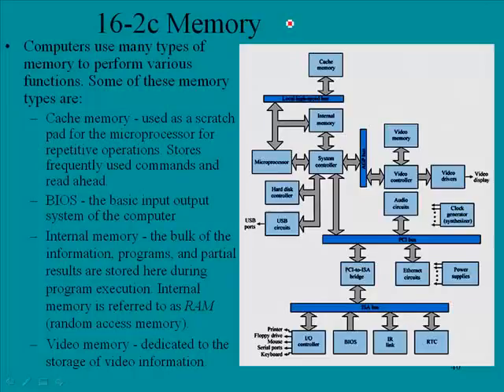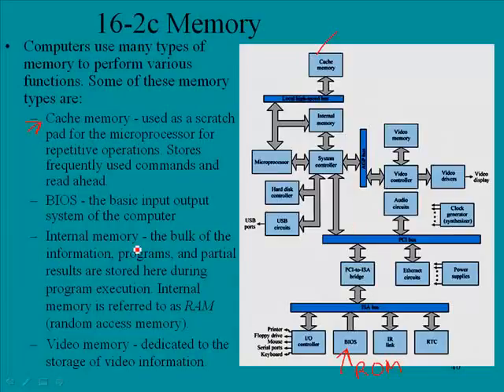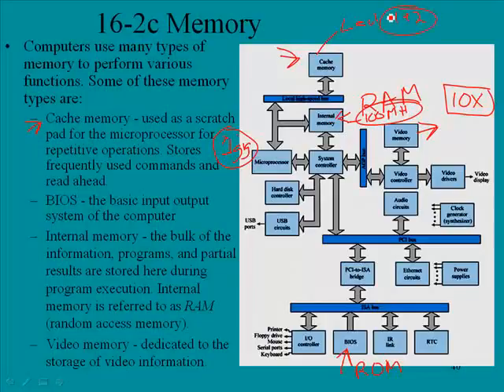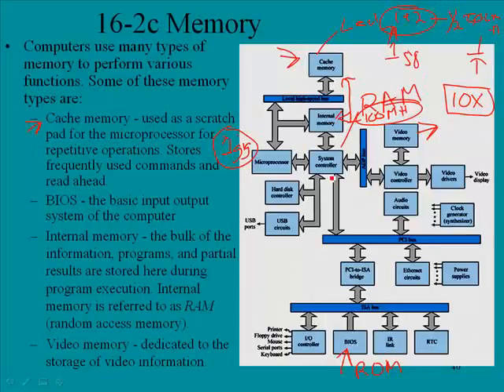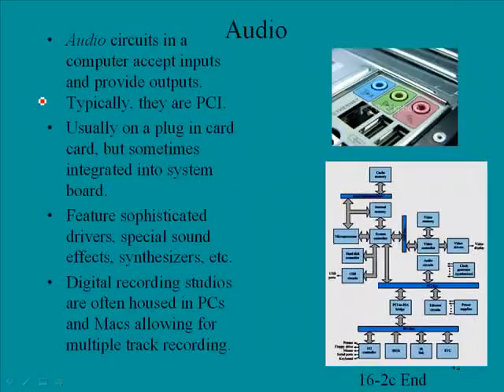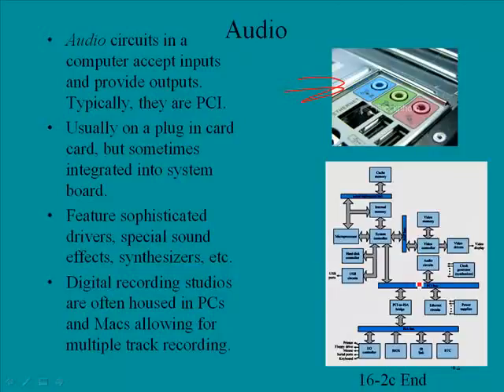16 2c Memory